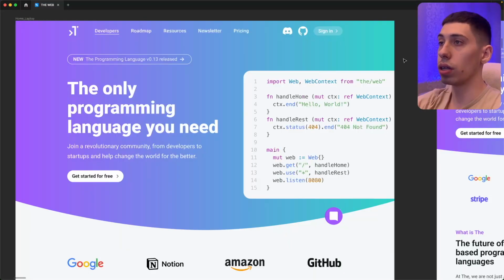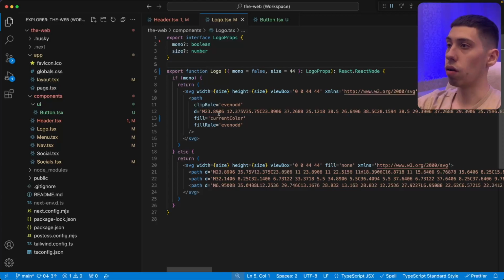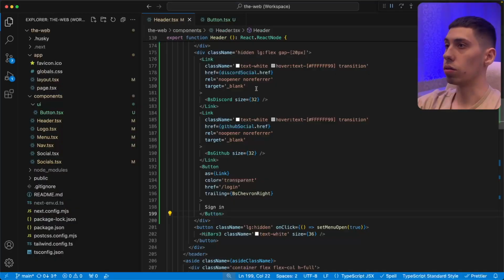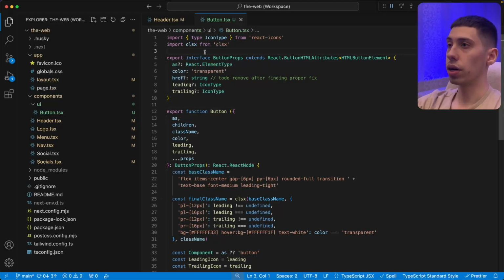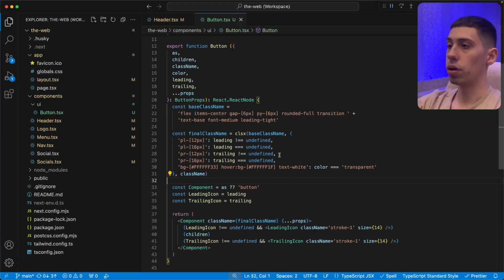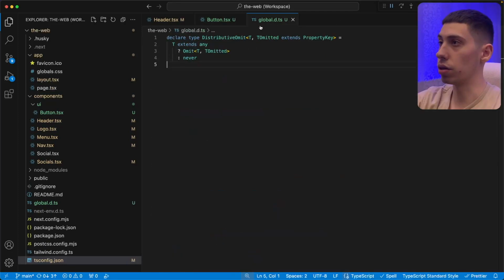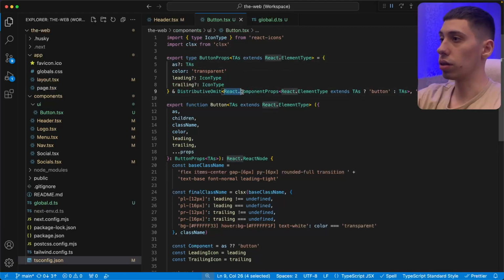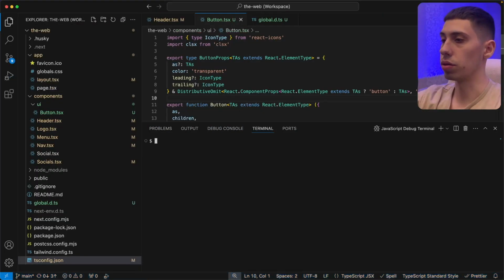Day 9 - Adding Desktop Header for Next.js + Tailwind App